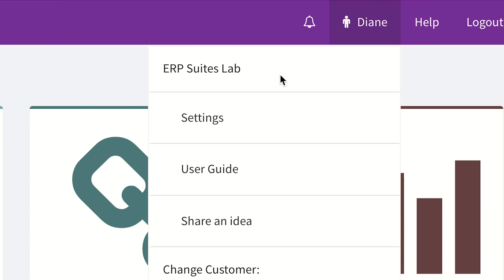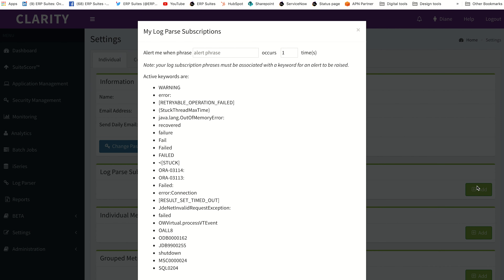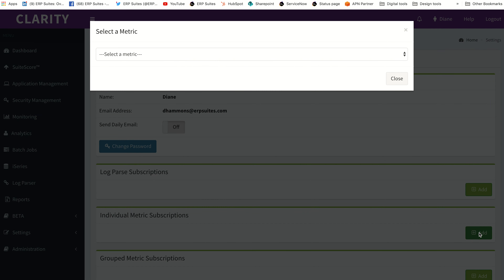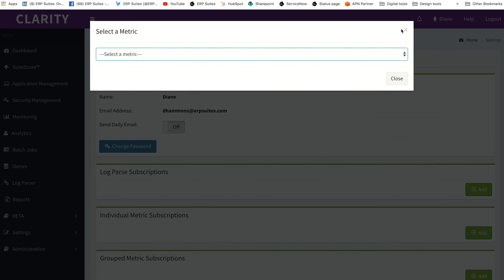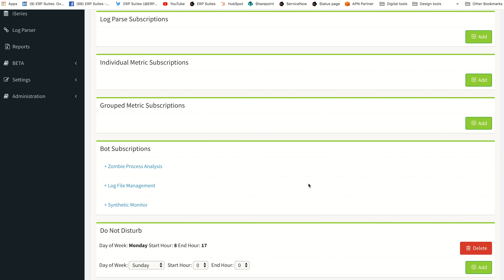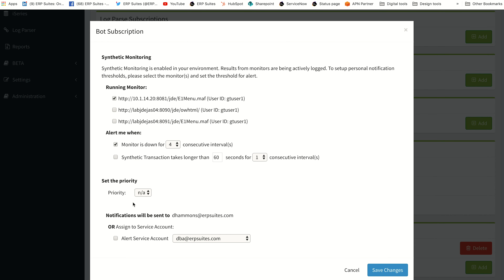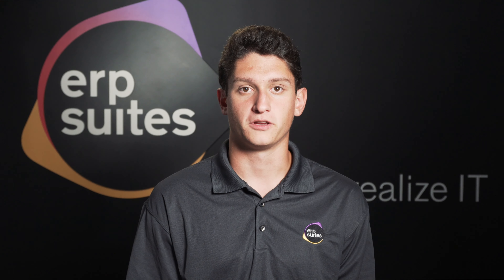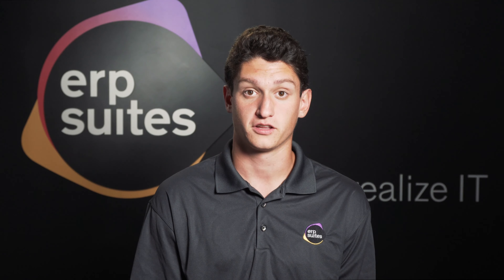Clarity Tips | Subscribe to personal alerts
ERP Suites Clarity is like an extra set of eyes—your eyes. Make sure it’s reporting back on the things most critical to you by setting personal subscriptions.